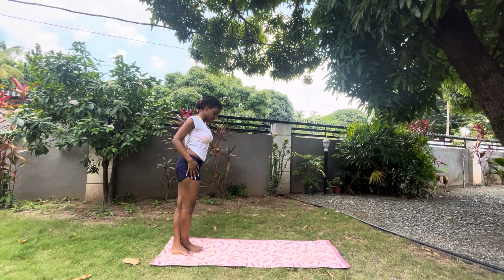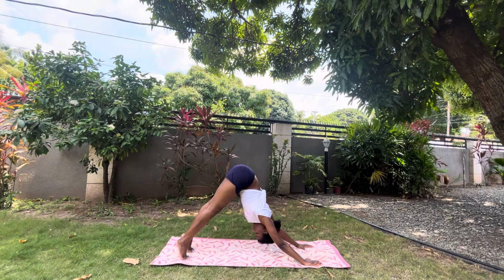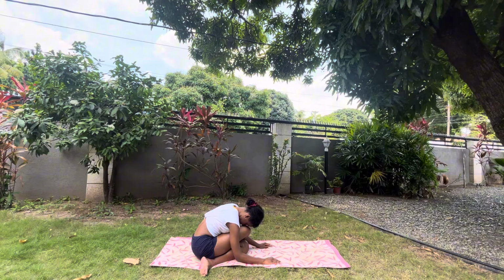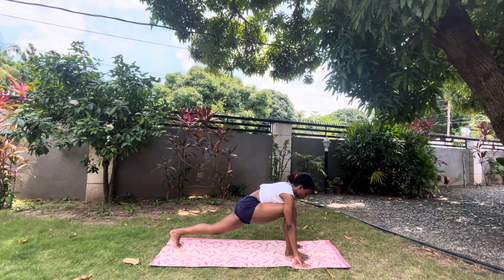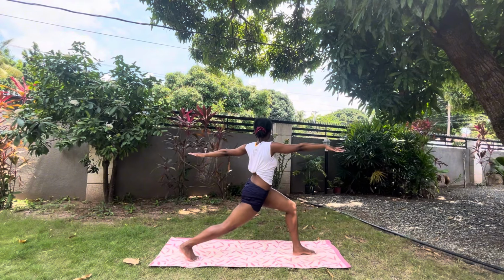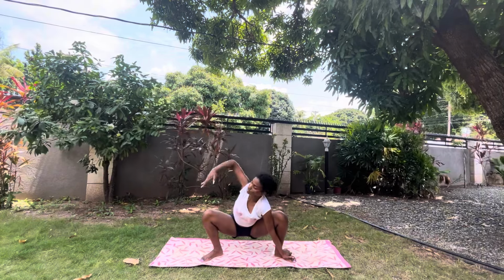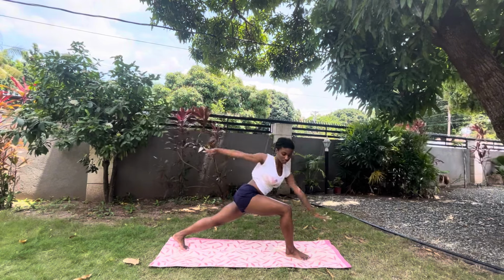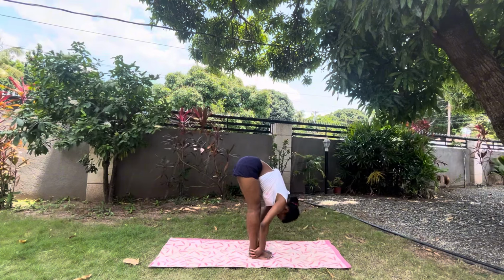Full Body Yoga | Full Body Stretch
Hello everyone! Welcome to Yoga by Stephanie Mia!

Hello everyone this week we are doing yoga with a twist. It’s just a fun and exploratory yoga practice to keep things interesting and to not take things too. Seriously it’s all about exploring what feels nice,  it’s an energizing practice, so just take it at your own pace, take breaks if necessary and just do your best. Thank you for joining me in practice again this week I’ll see you on the mat.

I’m excited excited to share this pose with you and for us to get started so get your mat, hop into smtn comfy and let’s get started :)

As always, this routine is catered to all levels, so I hope you take only what you need and leave the rest 🙂

Let’s connect and get to know each other better 💕

The instructor of this video is not a licensed medical professional, and the information presented here is not a substitute for professional medical advice, diagnosis, or treatment. If you experience any pain, discomfort, dizziness, or other adverse effects during the practice, stop immediately and consult with a healthcare professional.
By following this yoga video, you assume all risks associated with the practice, and Stephanie Mia shall not be liable for any injuries, damages, or losses resulting from your participation.
Remember that yoga is a personal journey, and it is essential to approach it with mindfulness and self-awareness. Enjoy the practice, respect your body's signals, and make choices that align with your well-being.